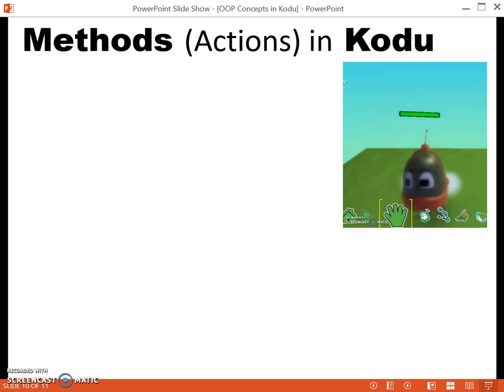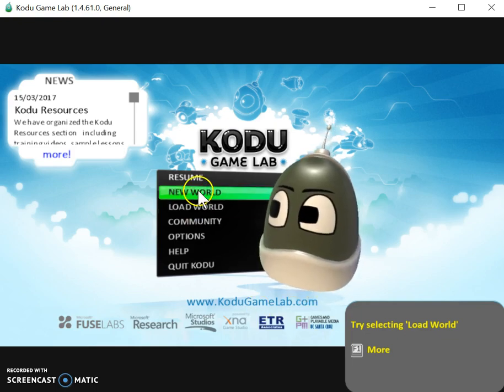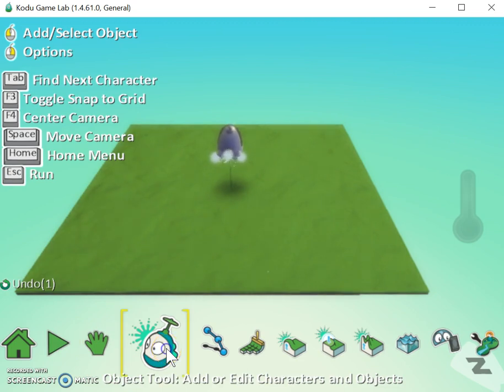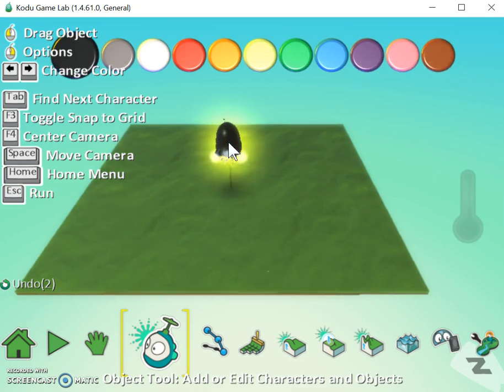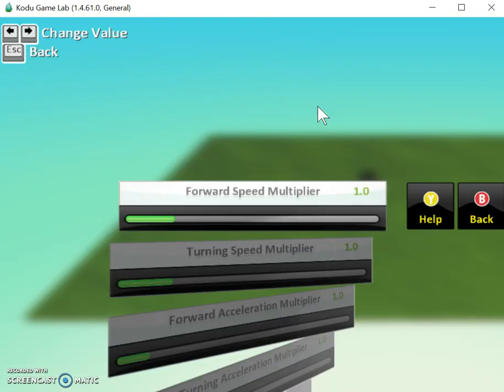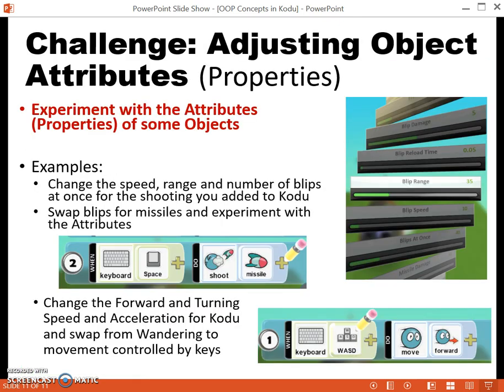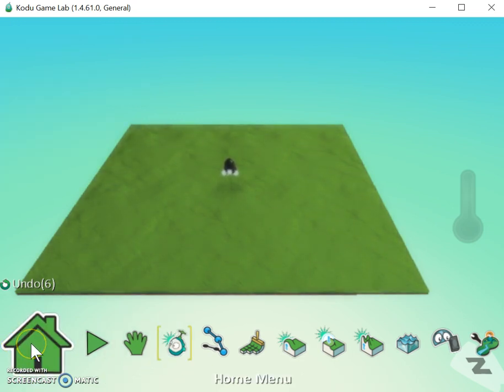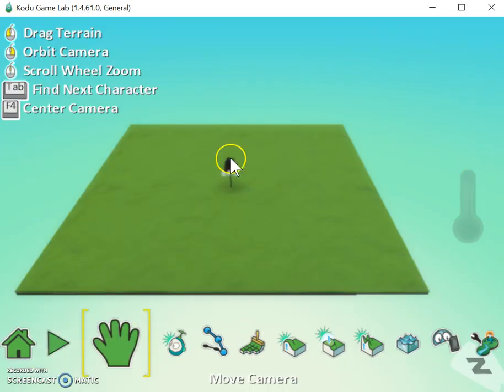Method and Eventhandler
Introduction to Kodu's Event-triggers and some of the methods that can be used when an event fires.

Also looks at attributes and how they effect the gameplay